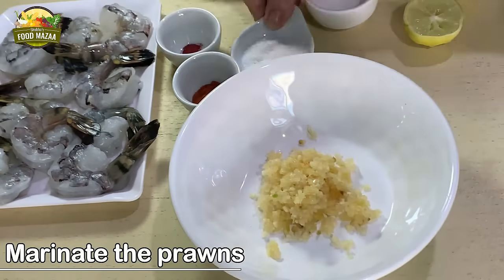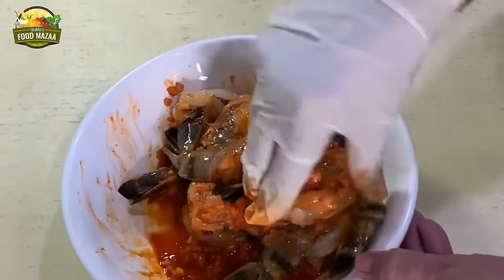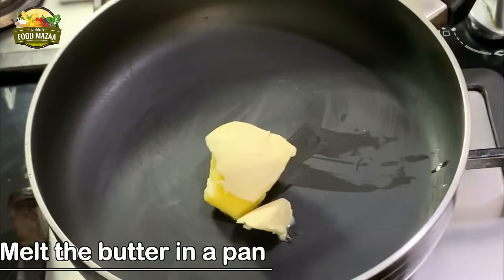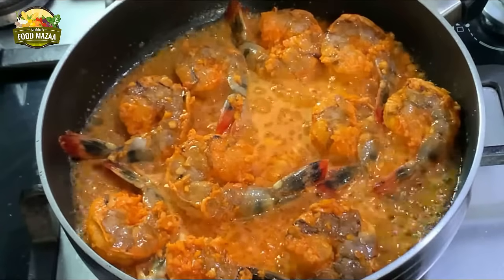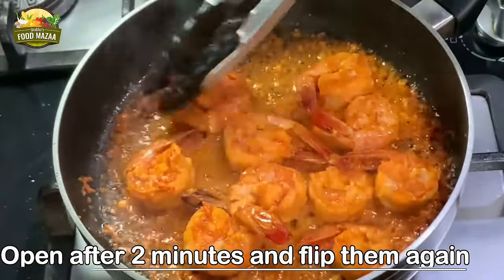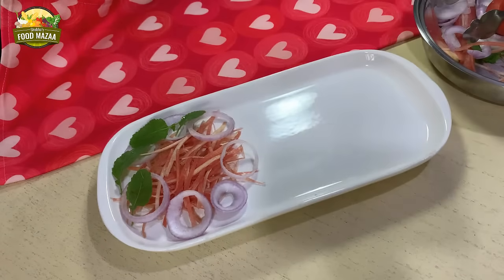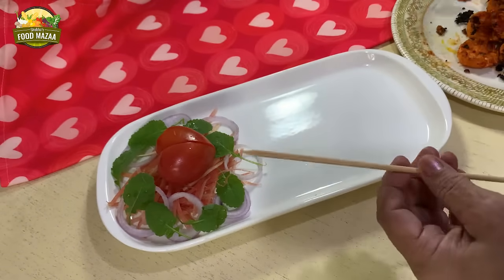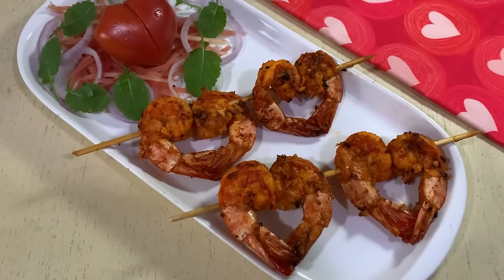Butter Garlic Prawns | Valentine Day Treat | Lahsooni Jheenga Fry | लहसुनि झींगा फ्राई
This is a simple and delicious snack and takes hardly any time to prepare it. Since I made it for Valentine's Day I put the prawns in satay sticks in the shape of a heart. You may serve them on a platter too.

INGREDIENTS
Prawns ... 250 gms
Garlic. 1 tbsp (crushed)
Lemon juice .. 1 tbsp
Kesari / orange colour .. a pinch

0:00 Introduction
0:54 Ingredients and marination
1:33 Chilling the prawns
2:53 Cooking the prawns
5:16 Plating and presentation
6:16 Conclusion